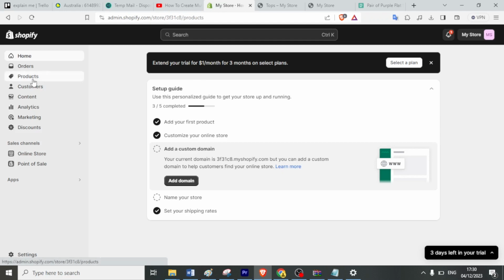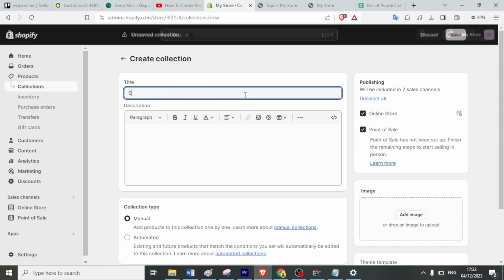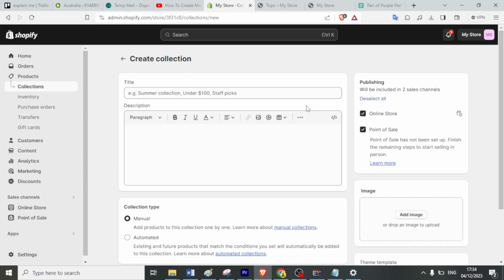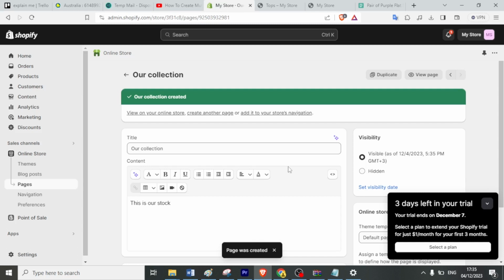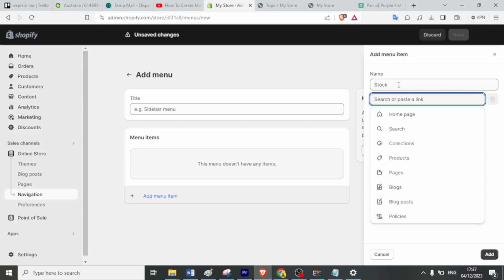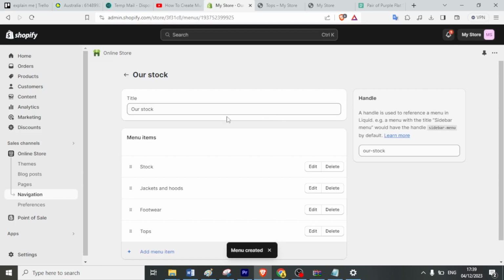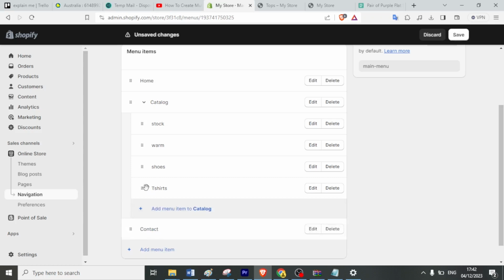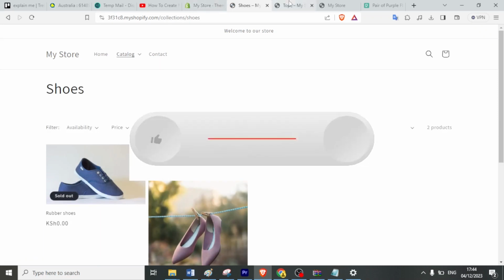How To Create Multiple Product Pages In Shopify 2024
If you are looking for a video tutorial on How To MAke Multiple Product Pages In Shopify 2023? Look no further!